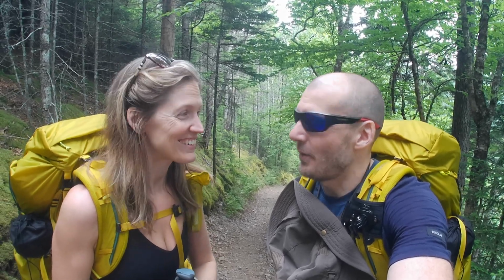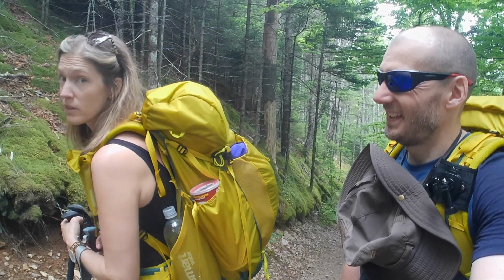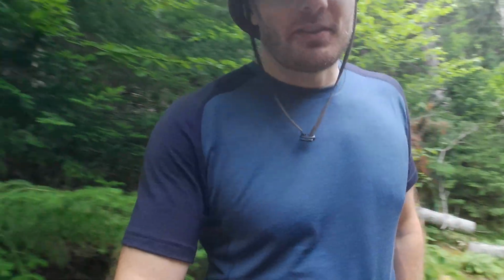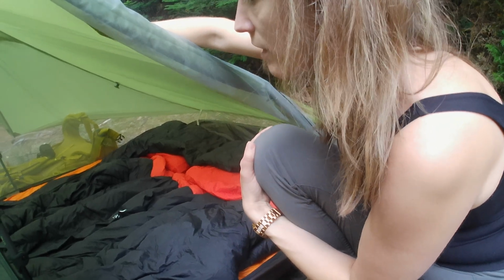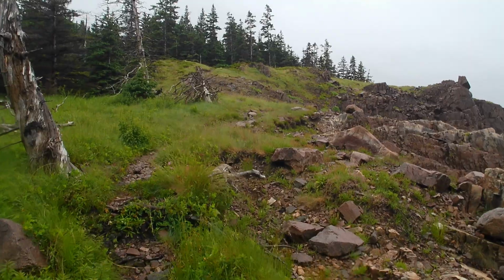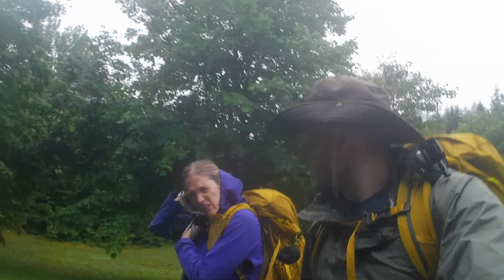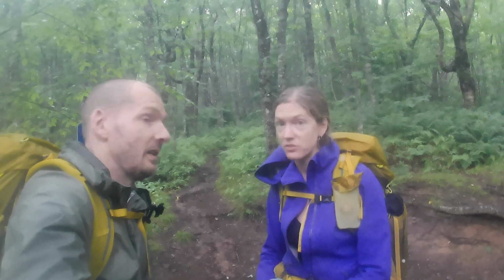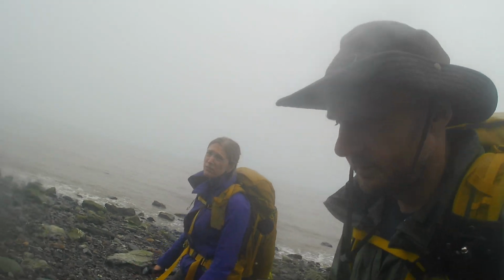Backpacking in the Rain on the Atlantic Ocean, Nova Scotia!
Melissa and Greg backpack the beautiful (and rainy) Cape Chignetco  Provincial Park Trail.  Unfortunately, the external mic stopped working due to the heavy rain about halfway through the video so the sound might be difficult to hear.

Wright's Outside:
Melissa Wright
Greg Wright

This video was filmed and edited by Greg and Melissa.